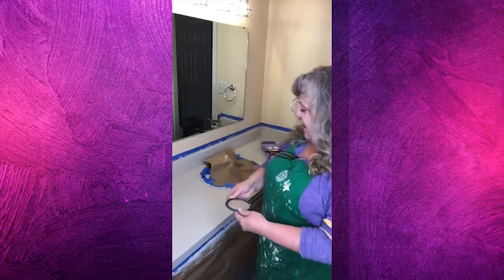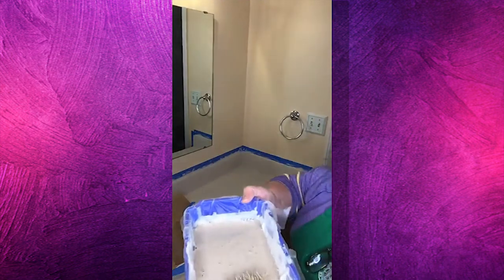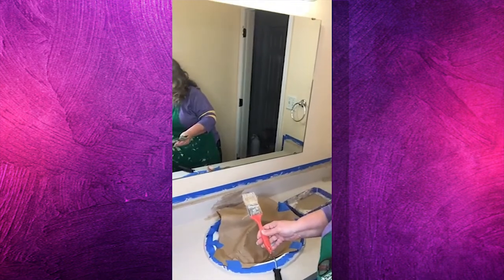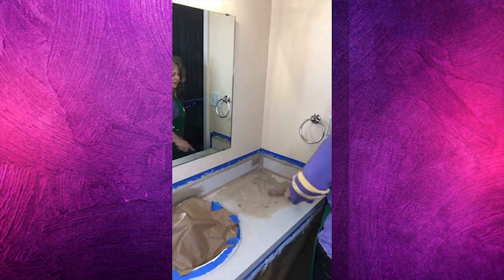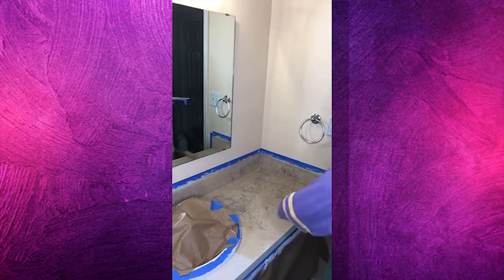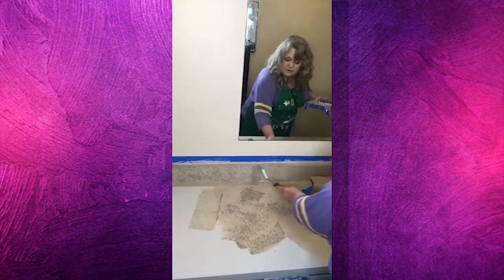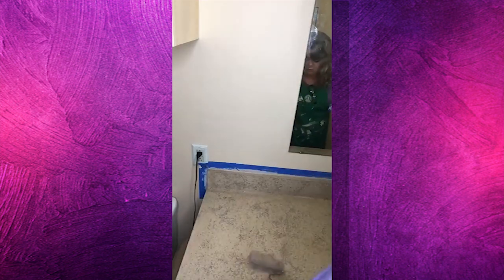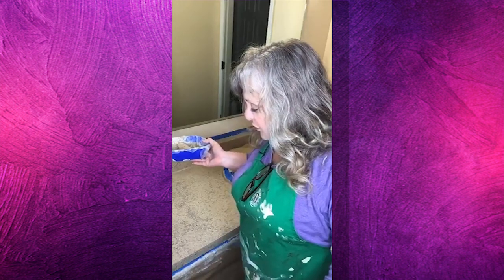SpreadStone Stone Coating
To see more of the guest bathroom remodel to Farmhouse decor, check out my

💢 You can find the Paint Pixie brushes or in my Etsy store